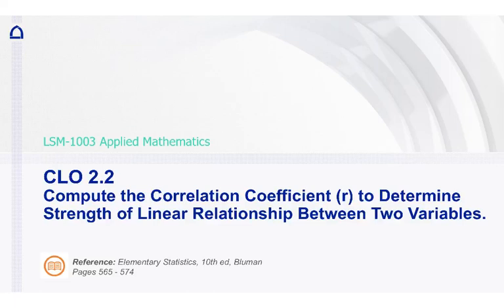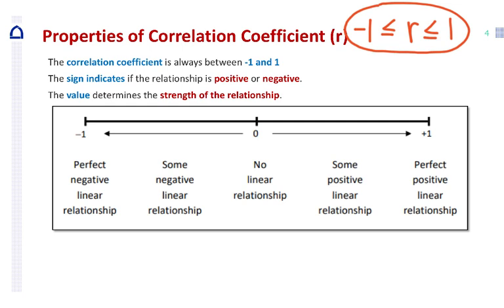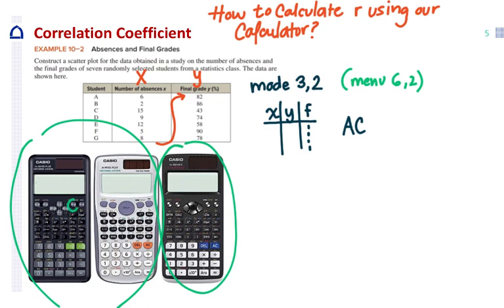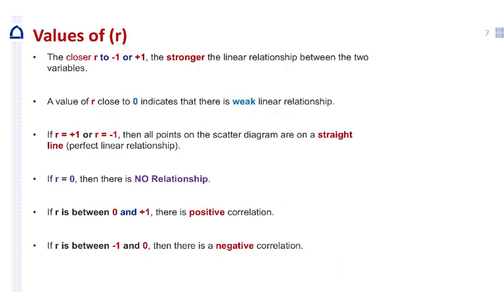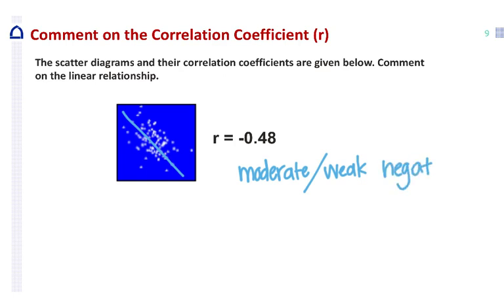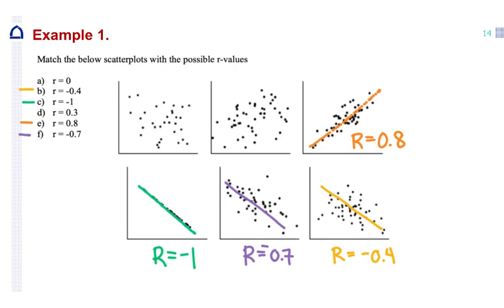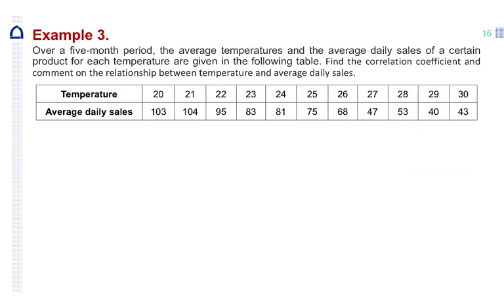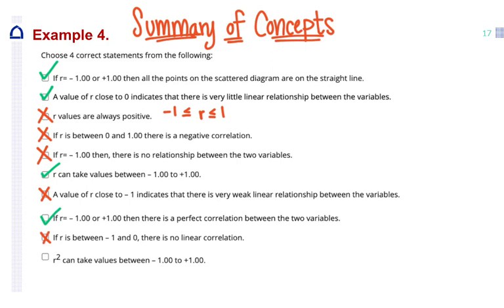CLO2.2 Correlation Coefficient